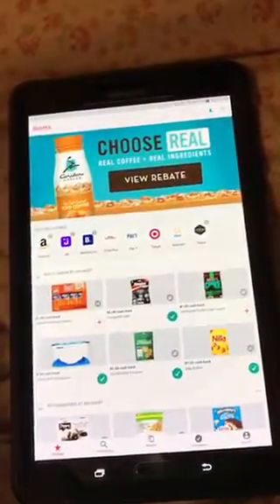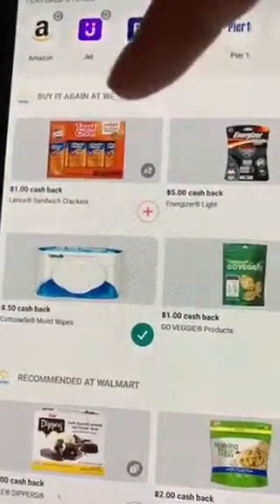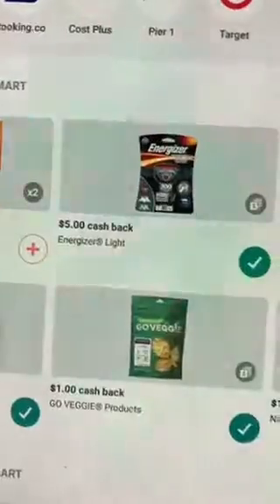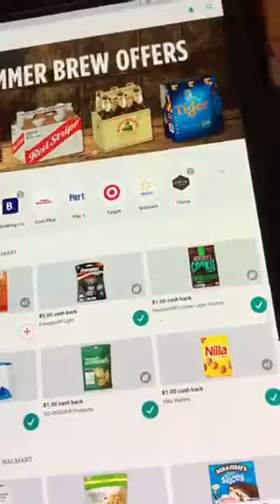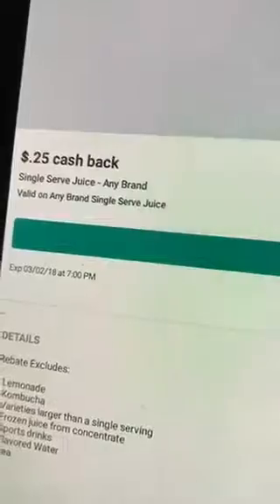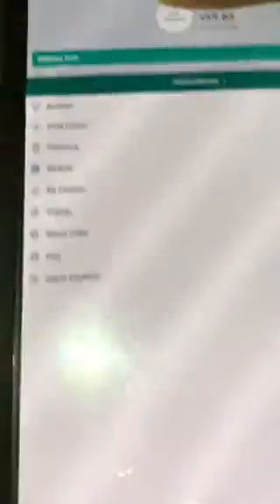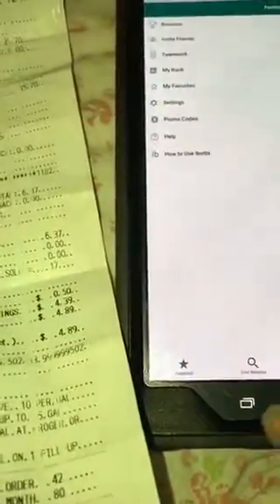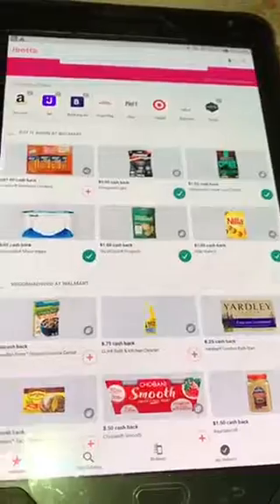How To Use Ibotta